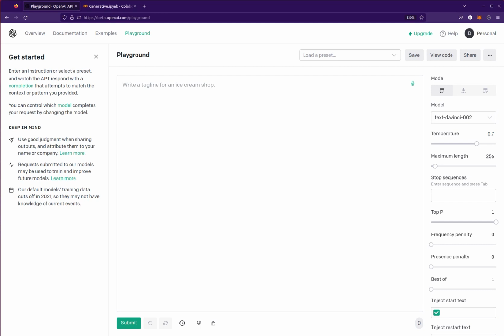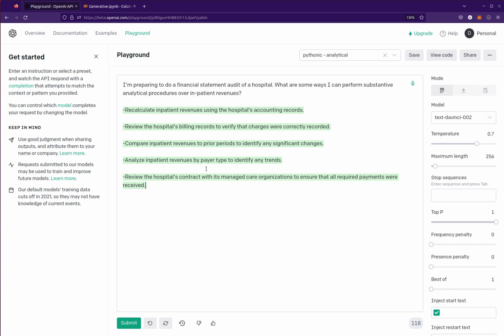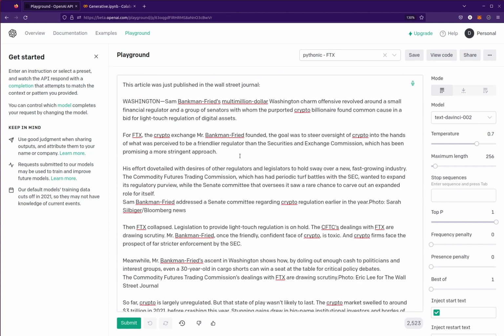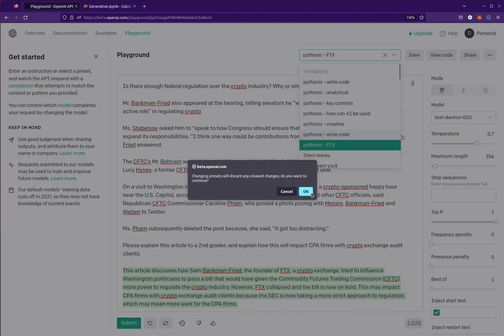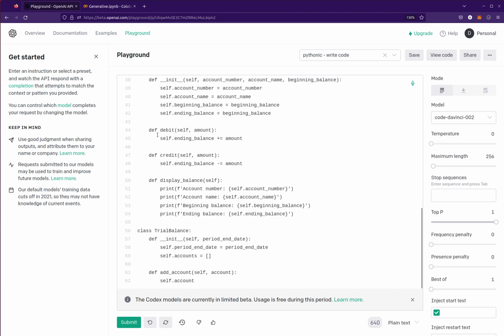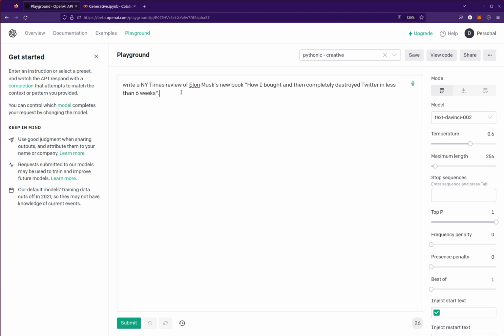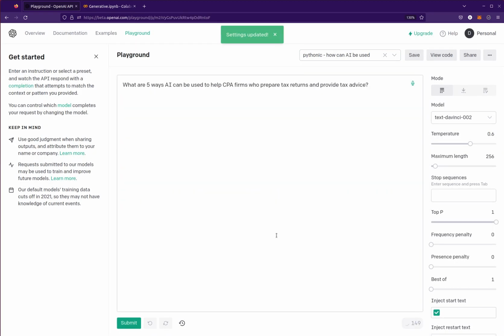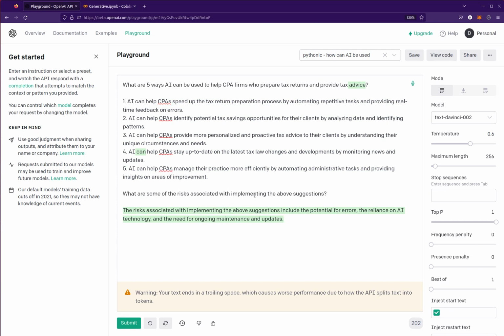[32] AI for Accounting - Generative AI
In this video we dip our toes into the Generative AI field, taking a look at the OpenAI playground for GPT-3, an incredible large language model that can be used for many different things, and show how it could potentially be incorporated into the field of accounting.